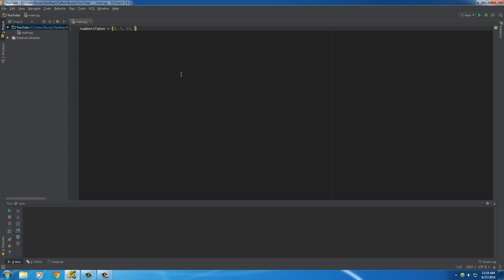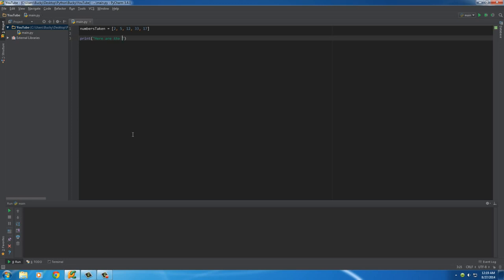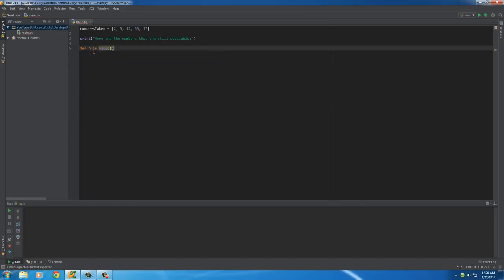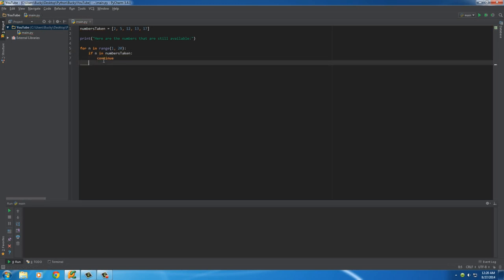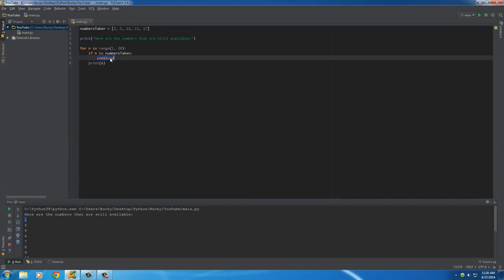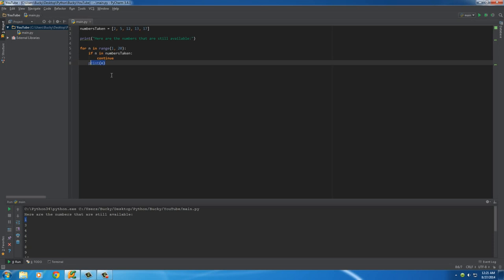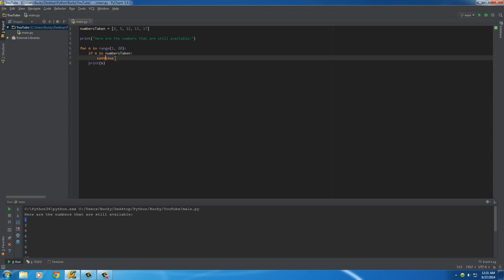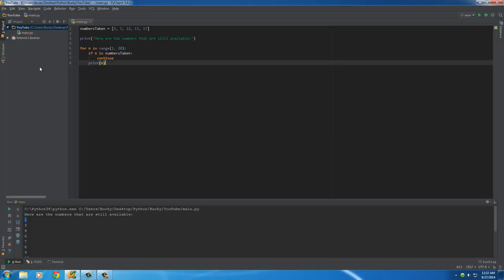Python Programming Tutorial 11 - Continue